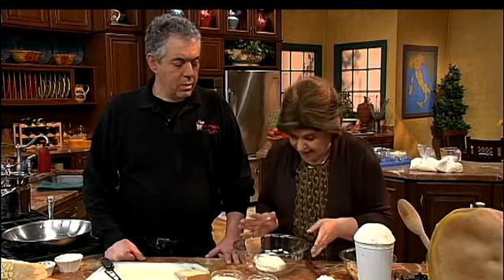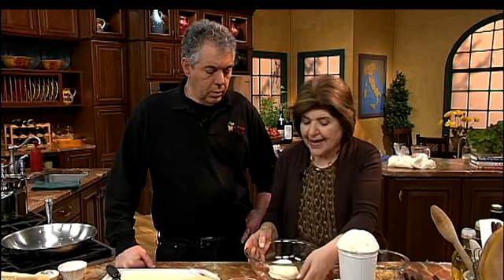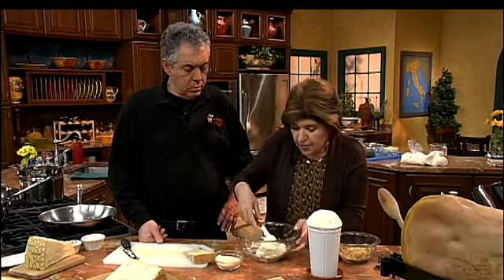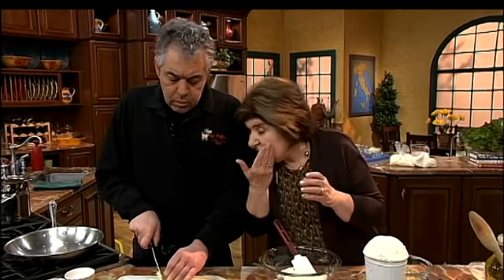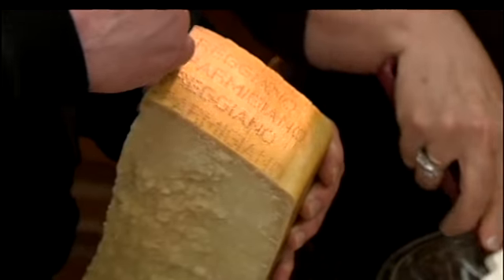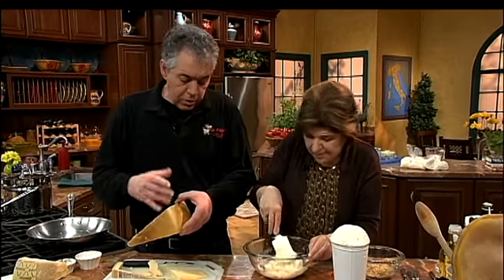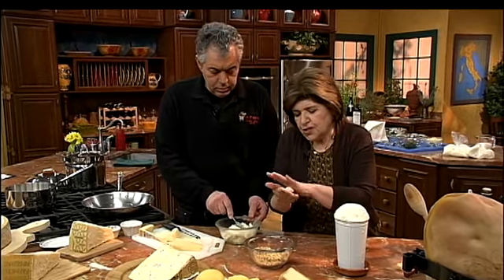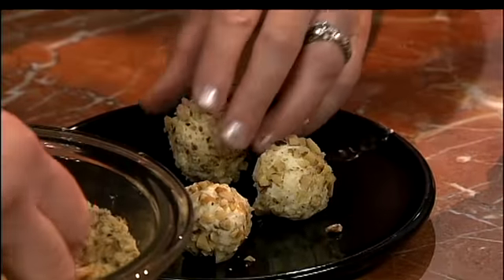Ciao Italia 2321 Little Cheese Balls